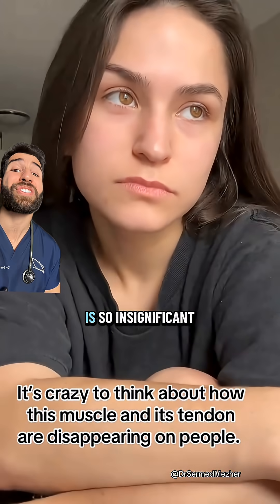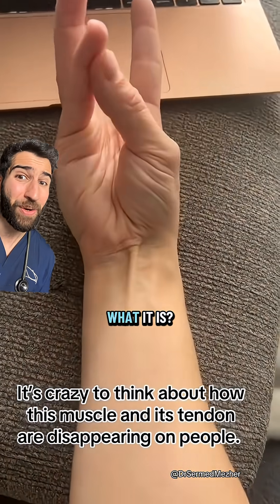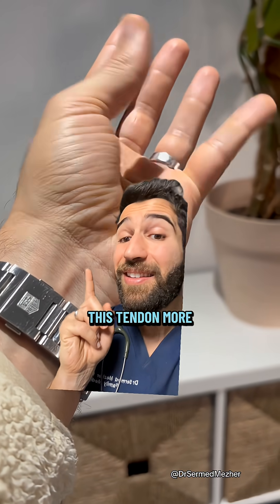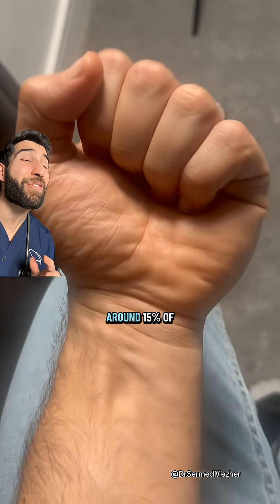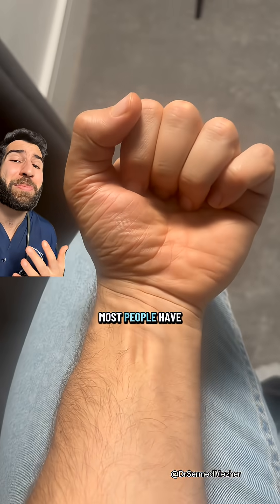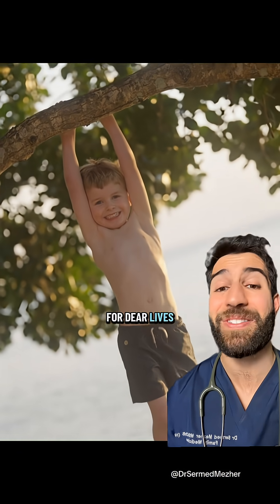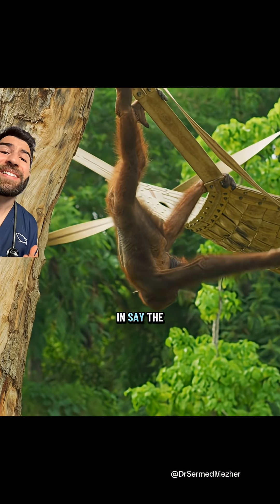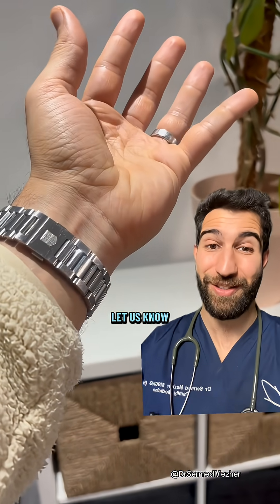You Might Not Have This Muscle? Doctor Explains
Sources- PMID 26491493
norncuts on TT

The palmaris longus is a slender, spindle-shaped muscle in the forearm that is widely considered one of the most prominent examples of a vestigial structure in the human body. Its primary ancestral function was to assist in claw retraction and provide the necessary grip strength for arboreal locomotion—essentially helping primates hang from and move through trees. However, as humans transitioned to a terrestrial lifestyle and developed a highly specialized thumb apparatus for tool use, the functional necessity of the palmaris longus diminished. Today, the muscle provides only a negligible amount of wrist flexion, and its absence has been clinically proven to have no significant impact on a person's grip or pinch strength. The vestigial nature of the muscle is most evident in its extreme variability and high rate of agenesis (absence) across the human population. Approximately 10% to 15% of people globally are born without the muscle in one or both arms, yet they suffer no loss of manual dexterity or power. This lack of evolutionary "pressure" to maintain the muscle has made it a favorite resource for surgeons; because it is so functionally redundant, the palmaris longus tendon is frequently harvested for use as a graft in reconstructive surgeries, such as repairing ruptured tendons in the hand or wrist. In essence, while it was once a critical tool for survival in the canopy, it has evolved into a "spare part" that is more useful as a surgical material than as a functioning muscle.